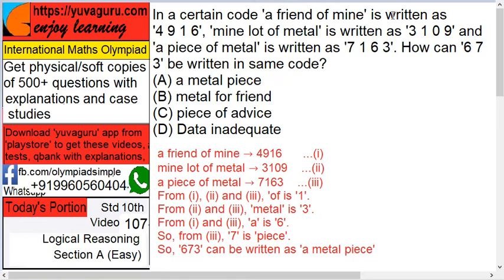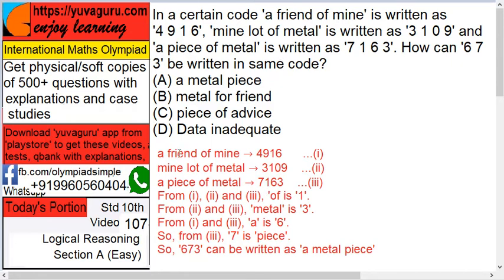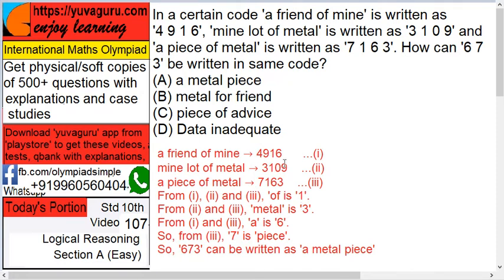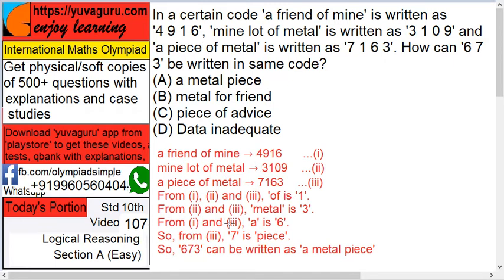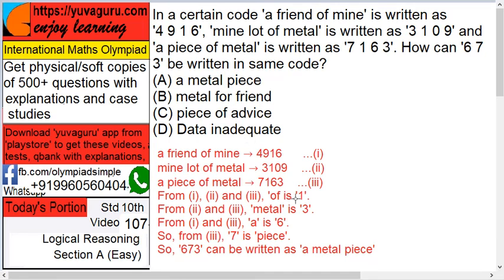107 IMO International Maths Olympiad Maths Video Std 10 Logical Reasoning